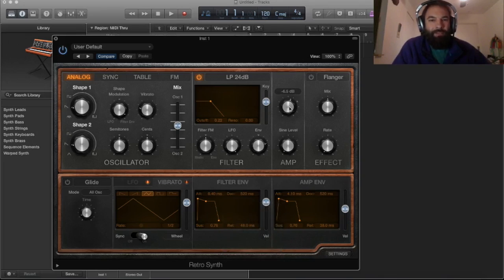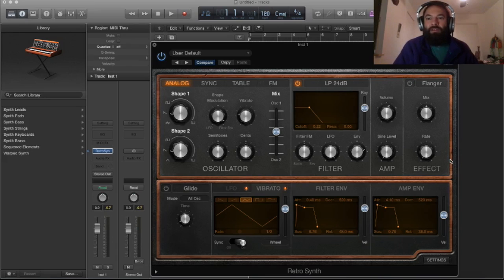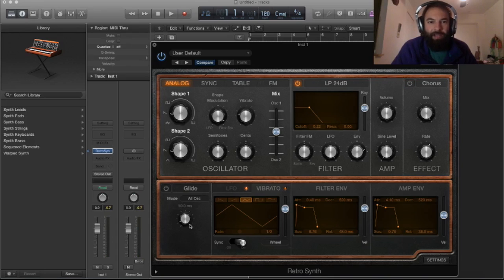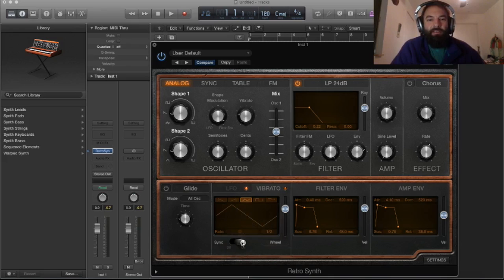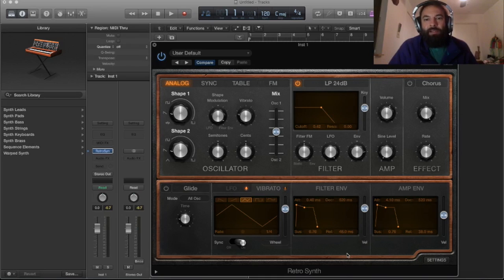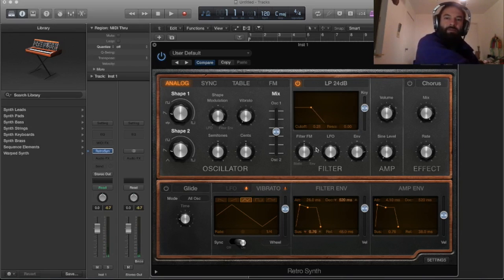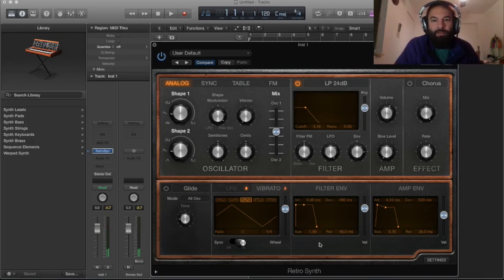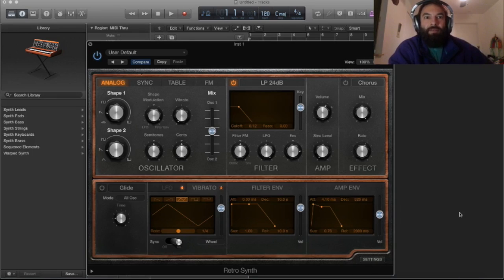Retro Synth Analog Overview Part 3 Logic Pro X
Ever used the Retro Synth in Logic Pro X?  Want to understand more about how it works and how synthesis works in general?

Part 3 covers the effects section, envelopes, and more

LEARN ABOUT

effects
FX
envelopes
chorus
flanger
sub oscillator

Send me your questions about synths or Logic Pro X and I will try my best to answer them!  Let me know what you'd like me to cover in an upcoming video!

Tap into Your Musical Talent with Private and Group Music Lessons in Austin, TX
Lone Star School of Music is the premier music school for private music lessons and group music classes in Austin, TX. With 4 locations to serve you, our goal is to be the best source for quality music lessons. We will reach our goal by consistently offering high quality music classes and lessons for groups and individuals taught by experienced music instructors who take pride in teaching the correct ways to learn how to play an instrument.

Have Fun While Learning How to Play an Instrument Correctly

We strive to make music learning fun and have realized that some learn better with one on one attention from the instructor while others learn better in group situations. We offer private music lessons, group music classes, adult classes and more. If you have just been letting your musical talent go to waste, it’s time to tap into that talent and bring it to life. Whether you are a beginner or just want to brush up on your musical skills, we have the class for you!

Various Music Classes We Offer Include the Following:
Piano Lessons
Drum Lessons
Guitar Lessons
Violin Lessons
Brass Lessons